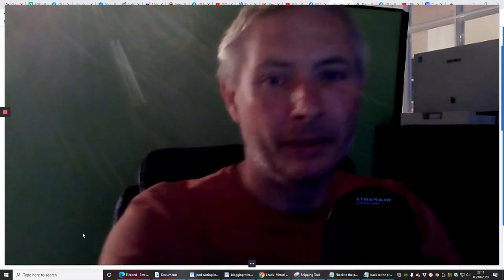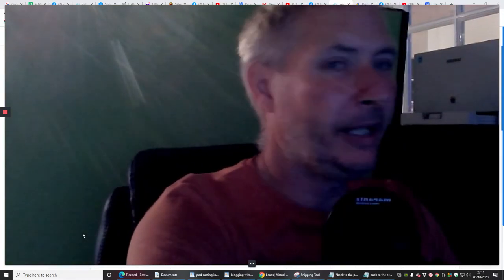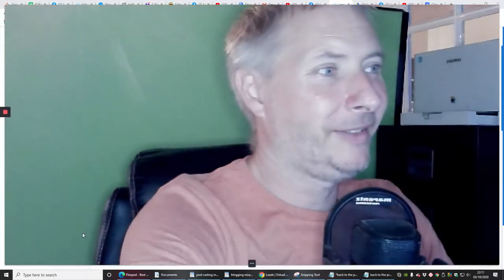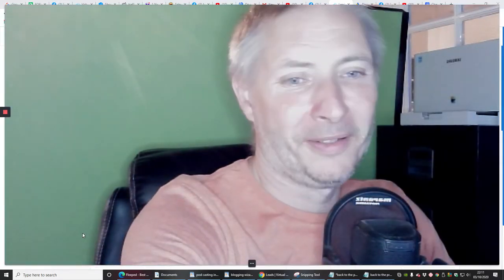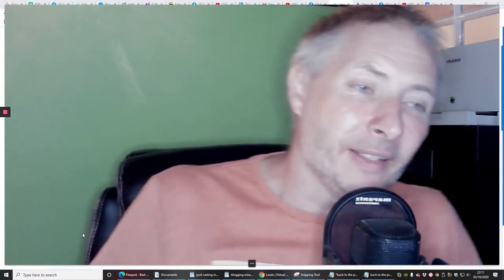Builderall 4 Launch Best ever software and Blueprint Funnel builder ever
Builderall 4 Launch with Amazing BlueprintFunnel build your own funnel with a flip of the button DFY Setup.
The best and fastest drag and drop Website Builder with hundreds of features
 The Only Real and complete Graphic Funnel Builder

 Vídeo hosting tool

 Membership websites and e-learning system

 Unlimited Email Marketing (yes, we said unlimited email marketing)

 CRM and automation systeml

 Chatbot and SiteBot

 Booking Calendar

 Super checkout system with dozens of payment gateway integrations

Plus I will give you my funnels DFY ready to drive money to your business with my training

How is Builderall any different and how are we changing the industry?
We are committed to quality, results, and customer experience. While our competitors are focusing on selling and upselling with automated systems, we are focusing only on 3 things: To build a better product (The best digital marketing platform in the World), to help you get the best results, and to offer an amazing customer experience.

When you get a Builderall account, you know that you have cutting edge technology software for your business. We also provide amazing customer support 24/7 and Builderall is proud to be the only platform in the world that gives you weekly upgrades in our software, aiming to always deliver what is trending now when it comes to digital marketing. You will get the result you want with Builderall!

 Ecommerce Checkout

 Auction Checkout

 Magazine builder

 Mockup and image editor

 Vídeo Wrapper
 Browser Notifications
 Blog Builder

 Chat Builder

 Google and Adsense Friendly Builder

 Hundreds of Vídeo tutorials and a huge knowledge base

 Chat and ticket support

The Most Complete and Powerful Digital Marketing Platform in the World is Now FREE!